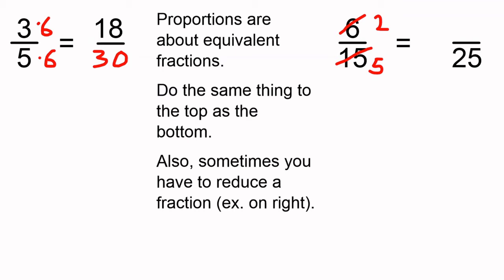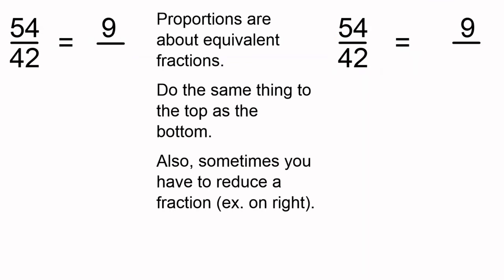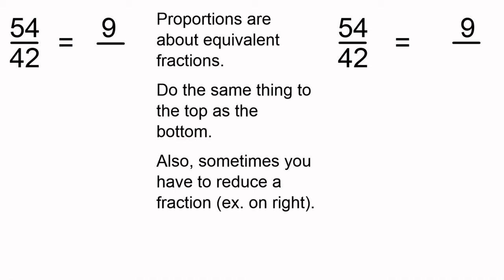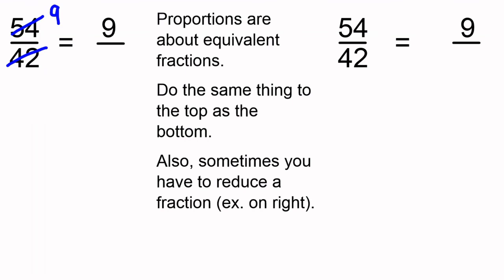Proportions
Explanation of basic proportions